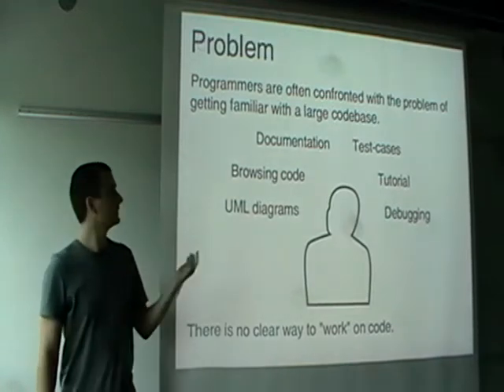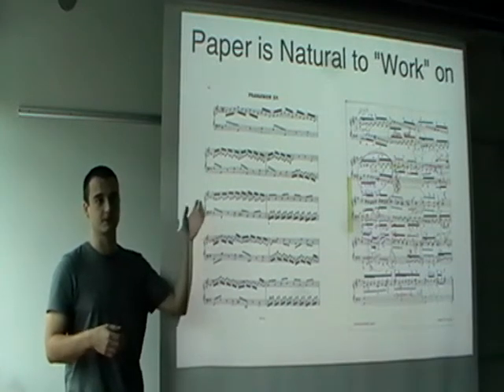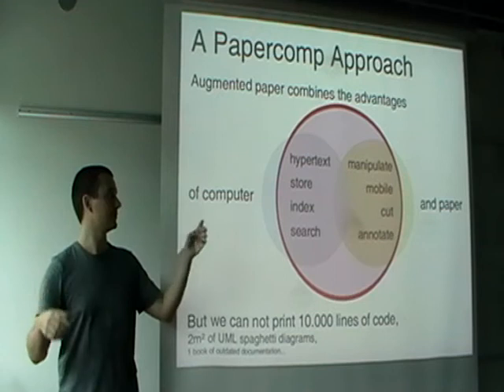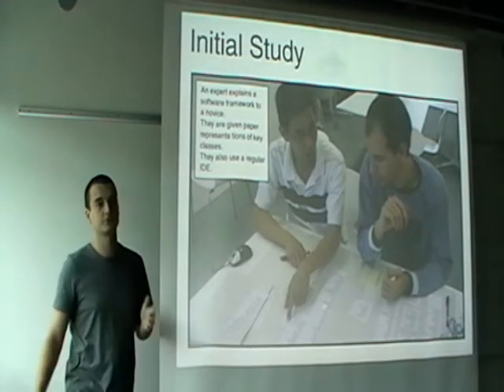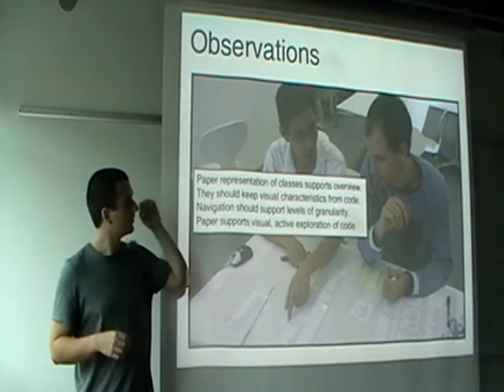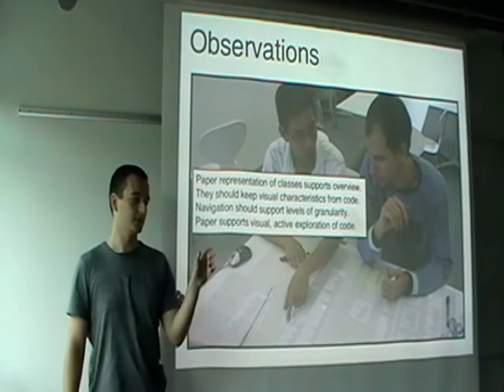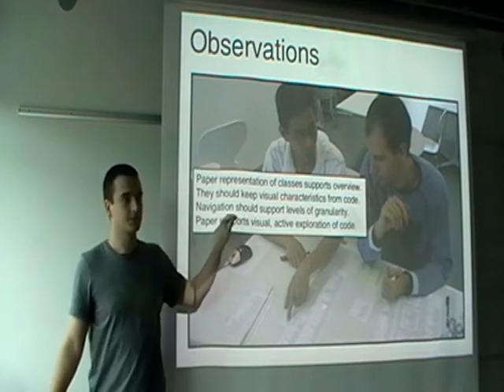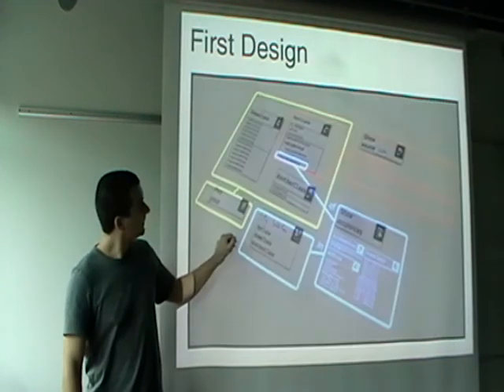PaperComp 2010: A Paper Interface for Code Exploration / Quentin Bonnard